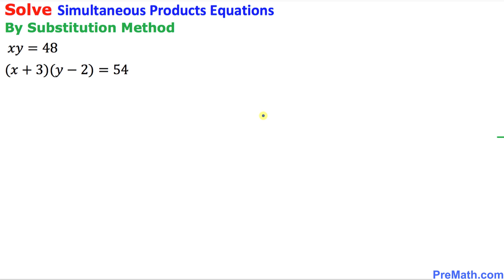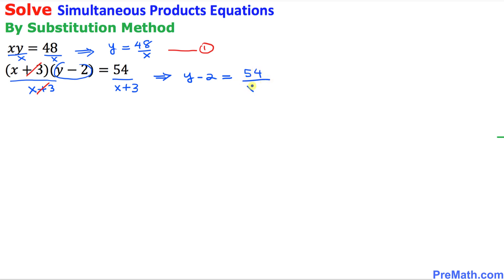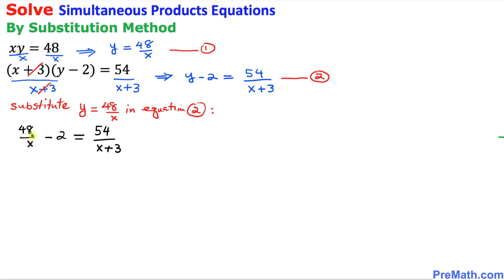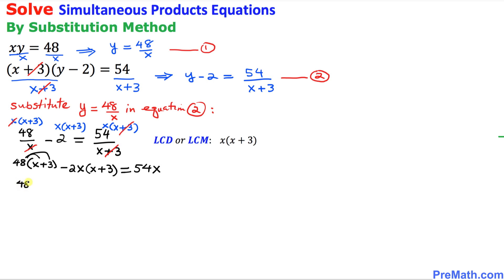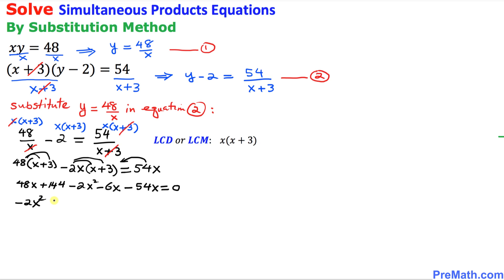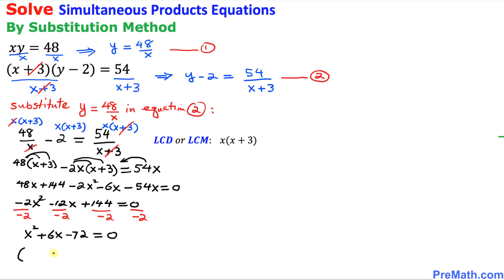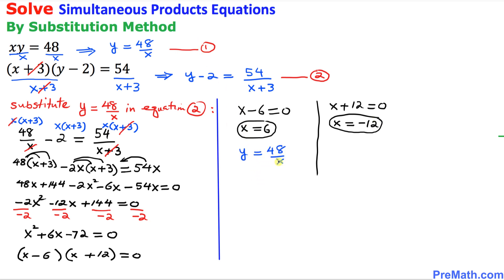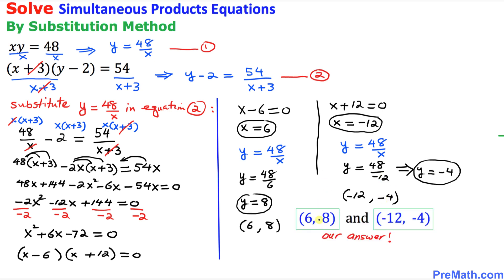Learn to Solve Simultaneous Product Equations - Simple Substitution Method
Learn how to solve simultaneous product equations using the substitution method. Simple step-by-step tutorial by PreMath.com